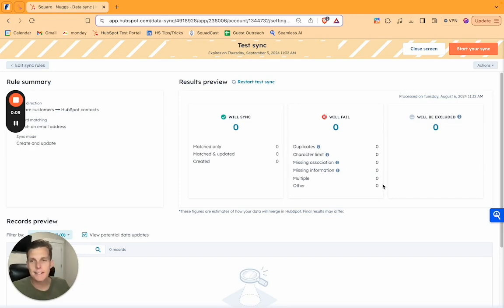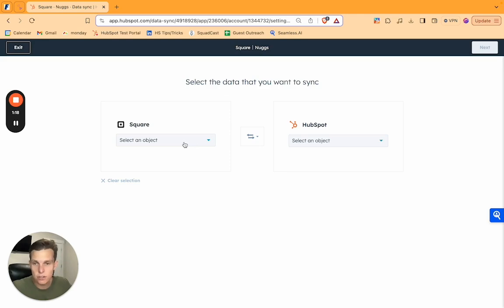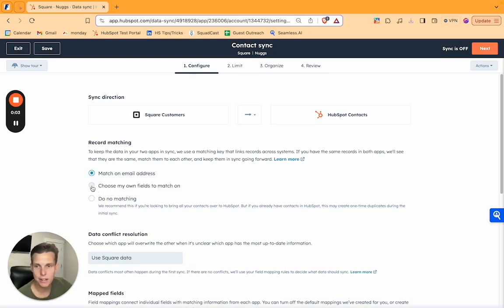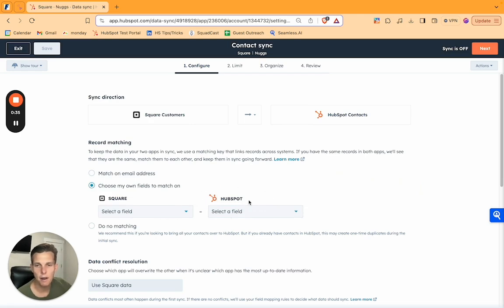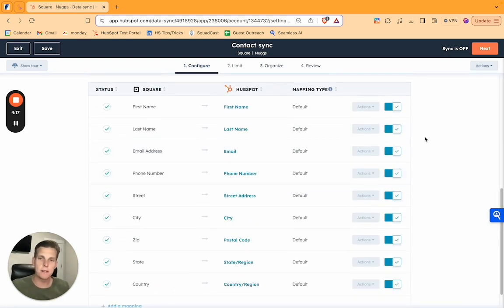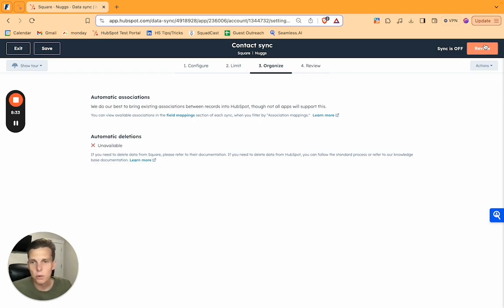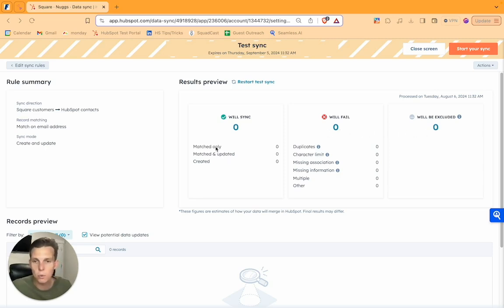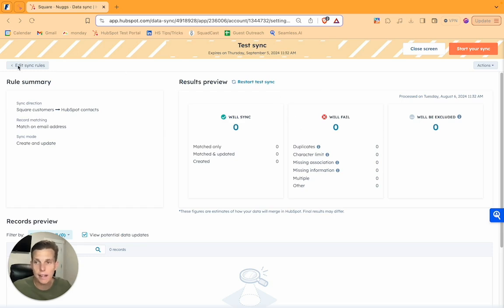HubSpot+ Demo: How to Use HubSpot's New Data Sync Testing Feature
New Beta Feature in HubSpot: Data Sync Testing!

No more worrying about mistakenly updated or created contacts in your portal! With HubSpot's new data sync testing feature, you can ensure your data is perfectly synced before it hits your portal.

How It Works:
Test your data sync performance ahead of time.
Verify accuracy and avoid unexpected surprises.
Gain peace of mind with your data management.

Check out this video to find out how to use it!

Happy HubSpotting!